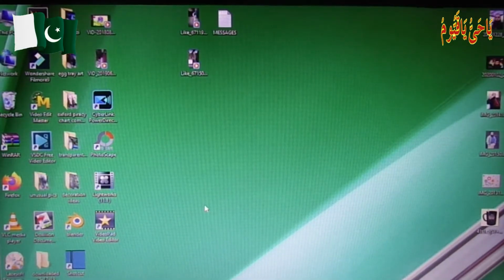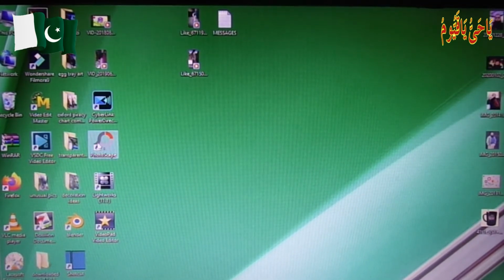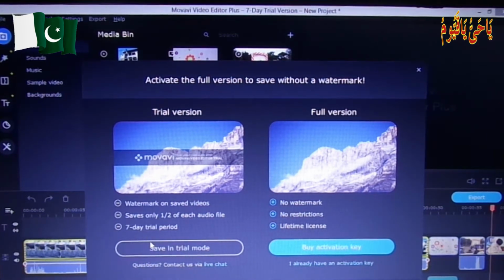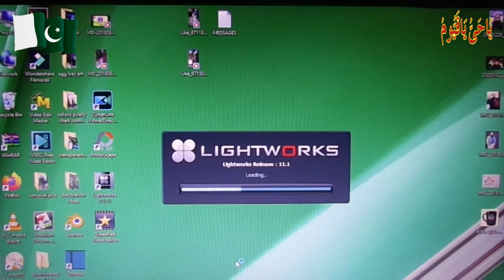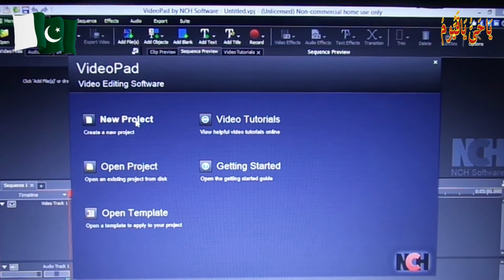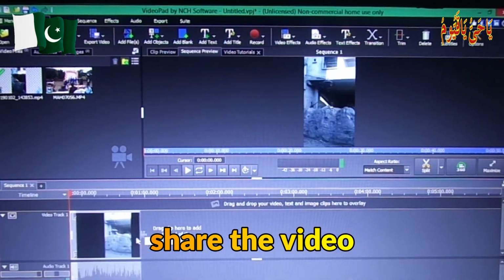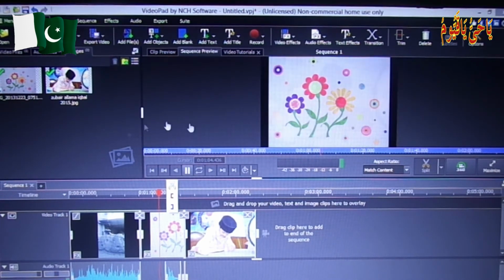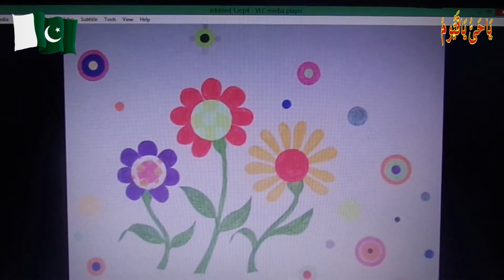7 Free Video Editing Softwares For Windows Laptop & PC || Easy Youtube Video Editing || Technicalz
todays video is about 7 Free Video Editing Softwares For Windows Laptop & PC || Easy Youtube Video Editing || Technicalz
Assalam0alaikum Achievers !
I am Muhammad Qamar Saeed creator of Technicalz.
I will explain Online earning methods, guidance for earning, use of different tools, best useable tools for editing and graphics.
here every one will have reach to learning simple and working earning tips and tricks regarding internet, computer, accessories, reviews, latest technology, products.

7 Free Video Editing Softwares For Windows Laptop & PC,
Easy Youtube Video Editing,
video editing,
video editing software,
laptop,
computer,
Windows computer,
macOS,
Windows
camtasia

trainings regarding the tech aspects will be of vital value.